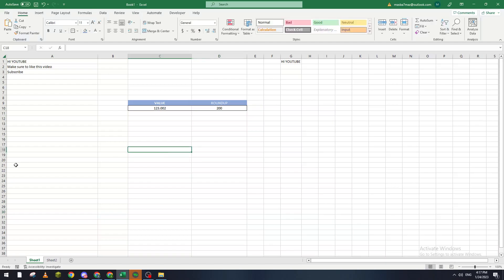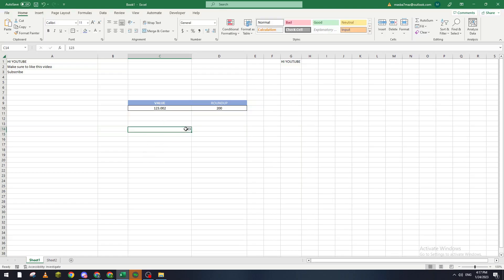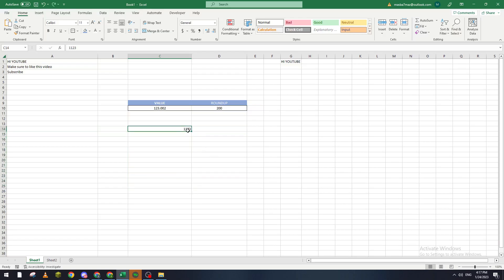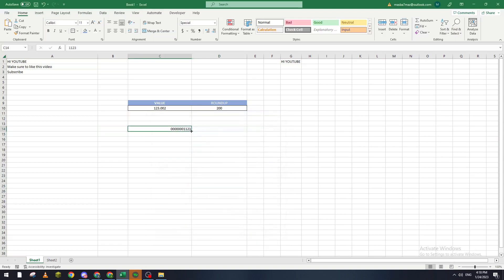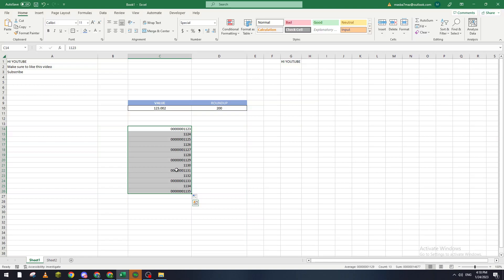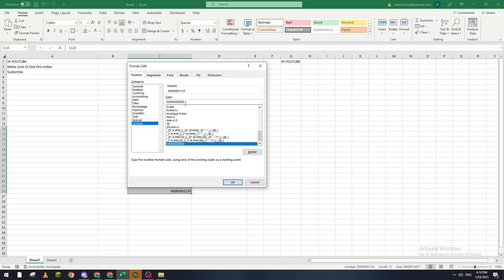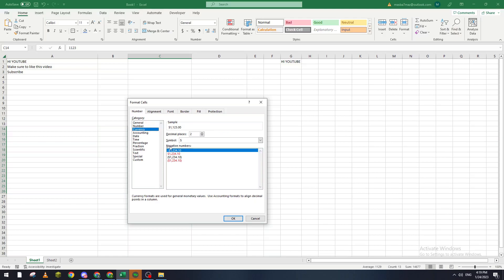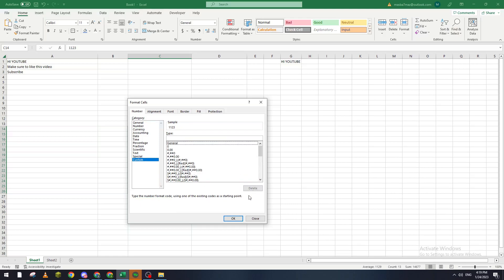How To Remove Zeros In Front Of Numbers Excel Tutorial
Today we talk about remove zeros in front of numbers,leading zeros,remove leading zeros in excel,how to remove zero in excel